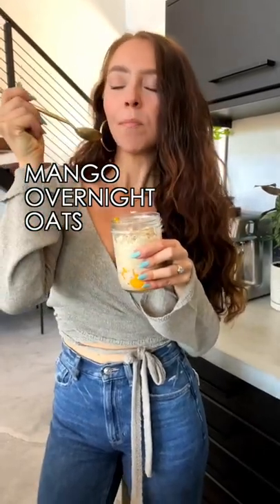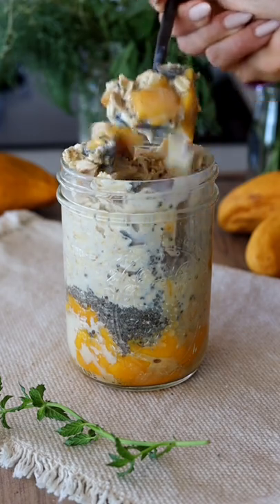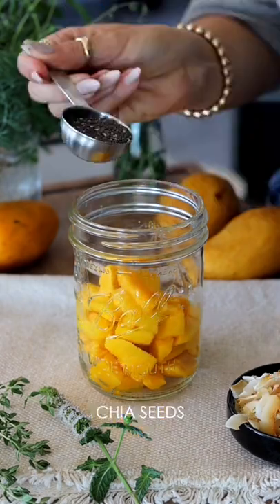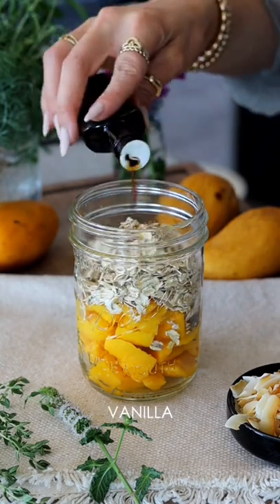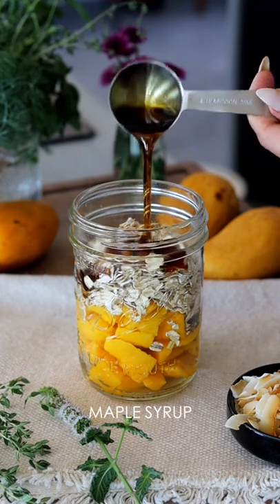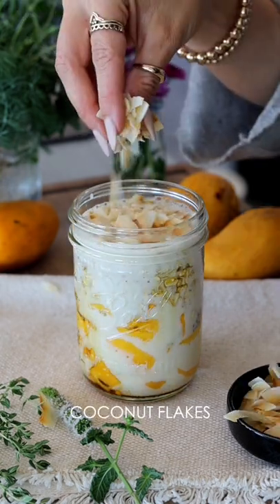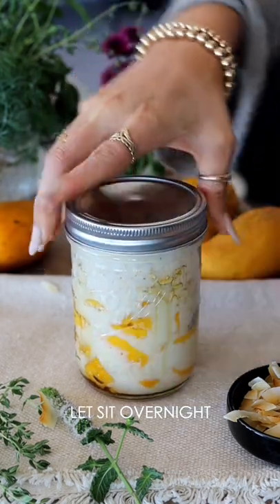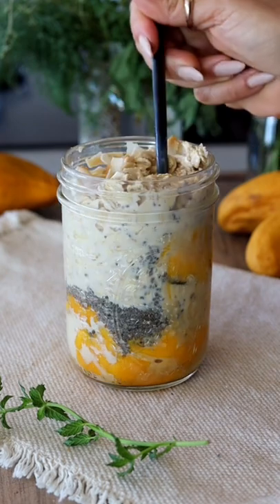Mango overnight oats! Recipe in the comments 👇🏼